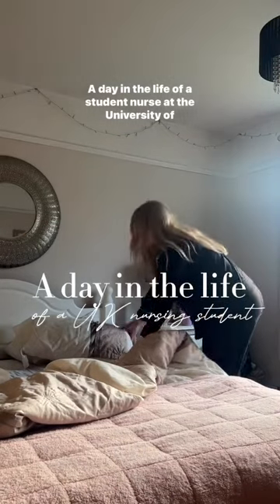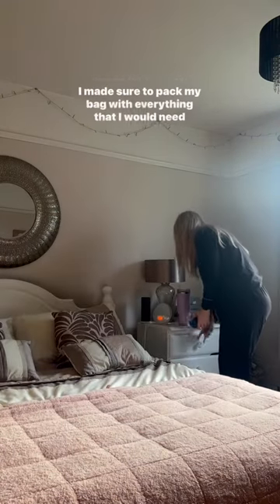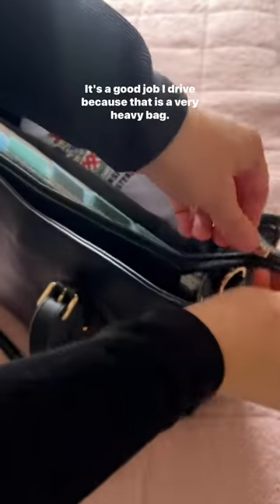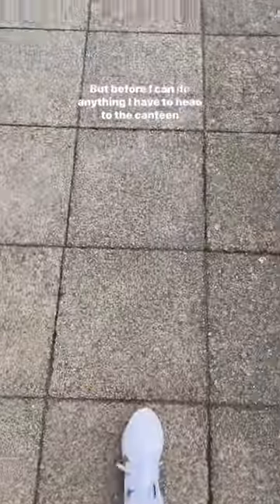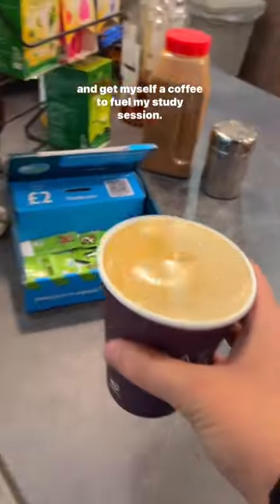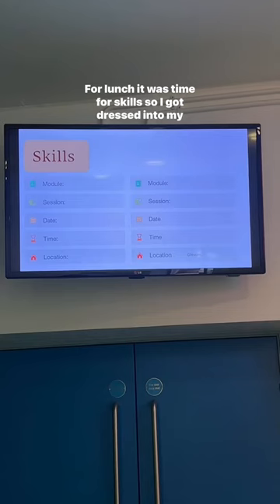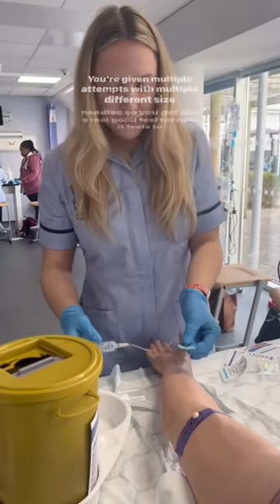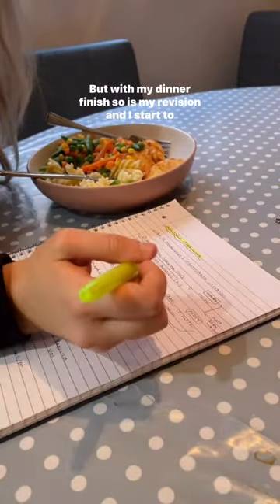Day in the life of a student nurse 💙